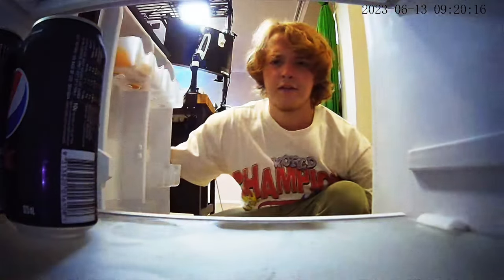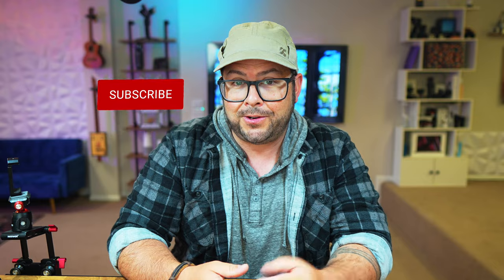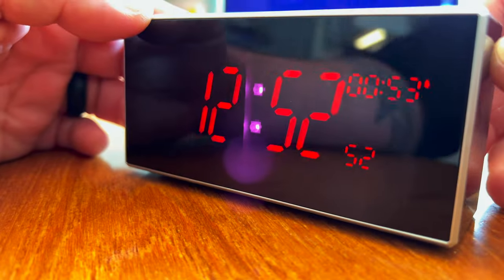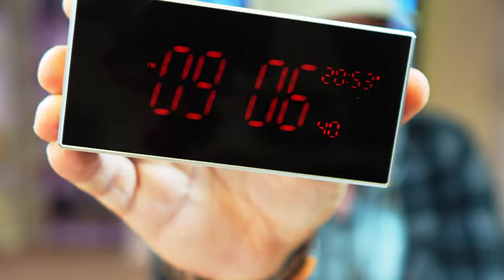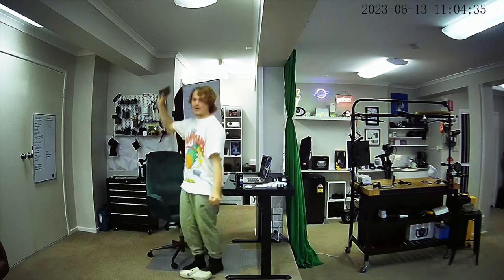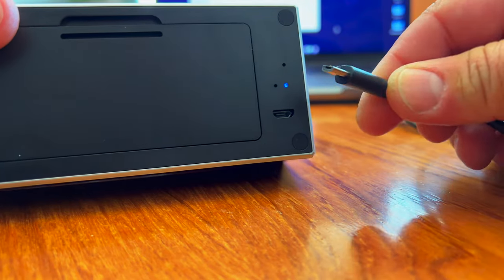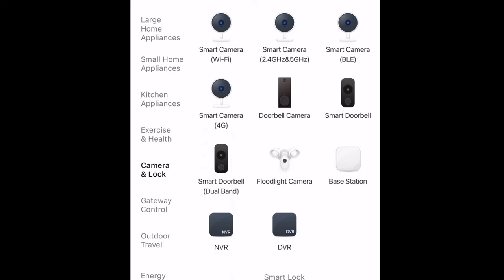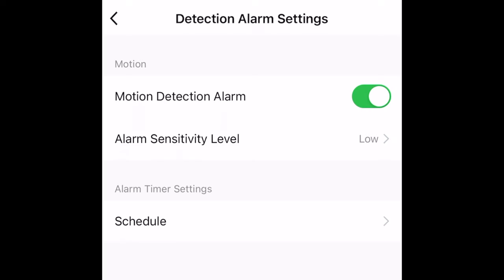HIDDEN CAMERA CLOCK... how to spot a SPY cam!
So check out this clock
If you are needing to keep tabs on your home or business without you around this is a great way to hide a camera!